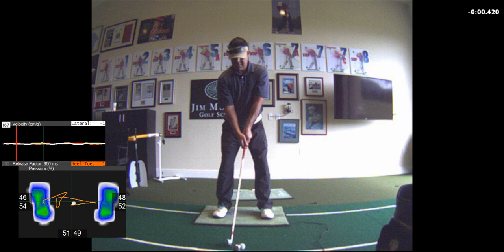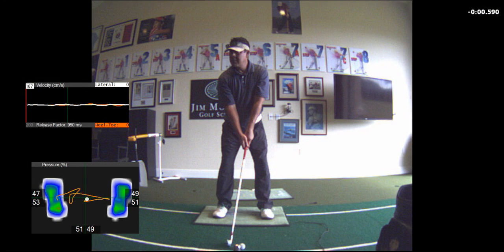V1 BodiTrak Sports with High Speed Camera - George Puchinsky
George at Jim McLean Golf Academy Testing V1 BodiTrak